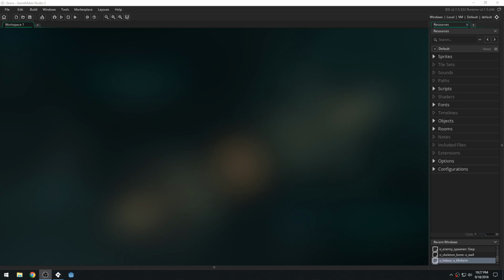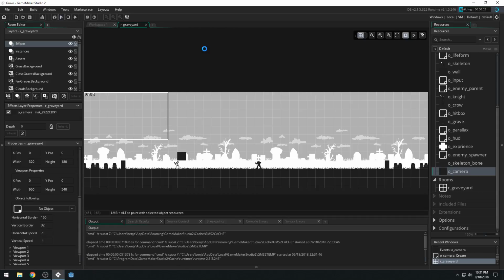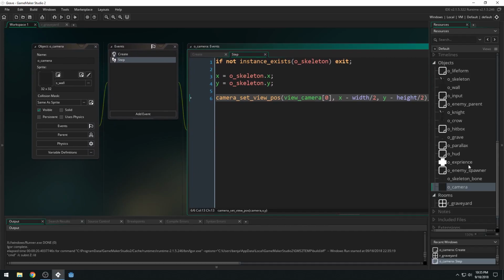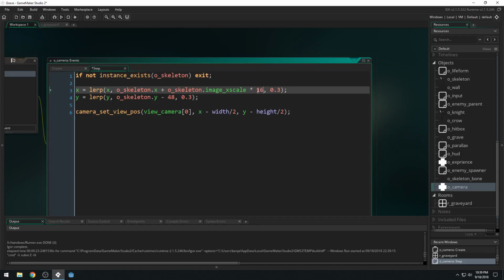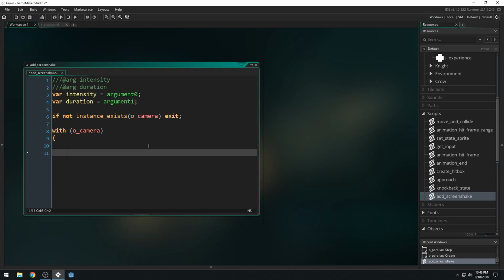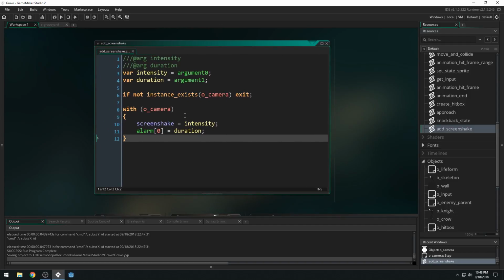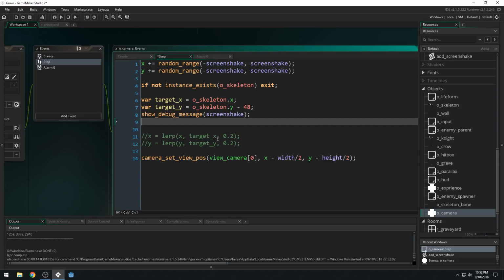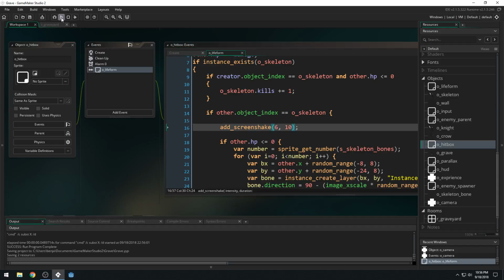GameMaker Studio Tutorial - 2D Hack-n-Slash #27: Camera and Screenshake